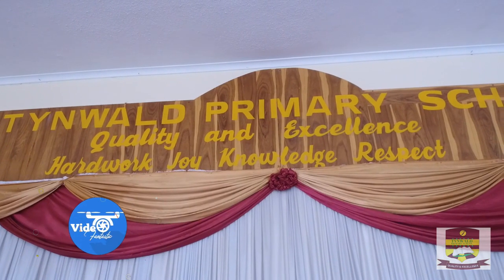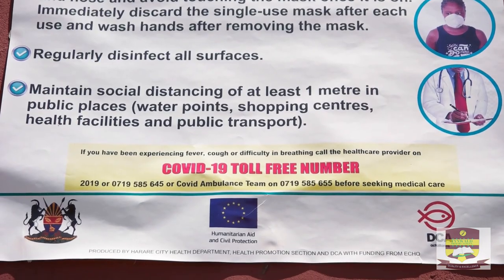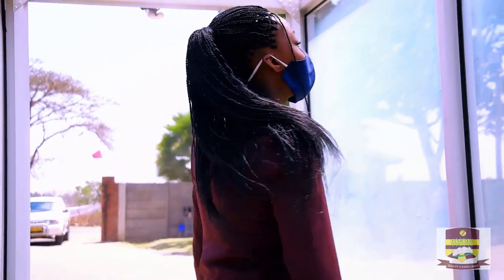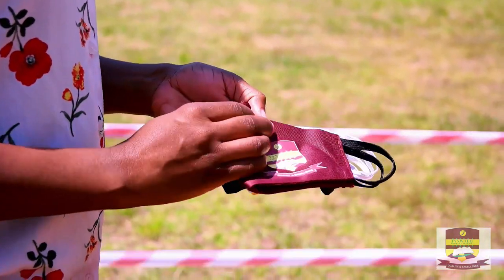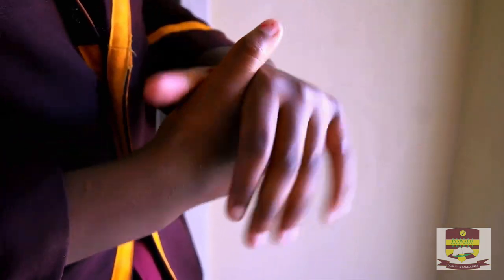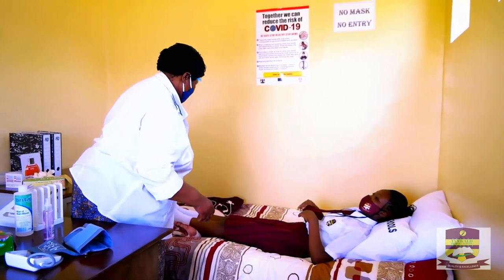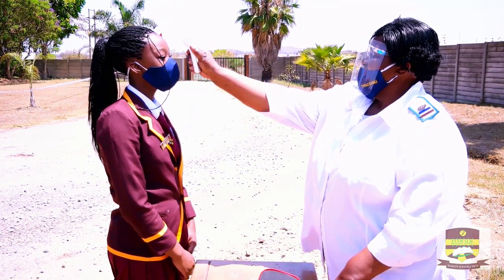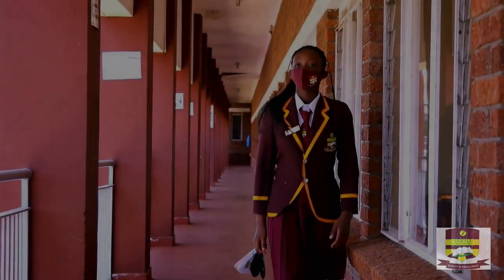TYNWALD PRIMARY COVID PREPAREDNESS VIDEO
This video shows the steps every person should take before they are allowed to enter the premises.